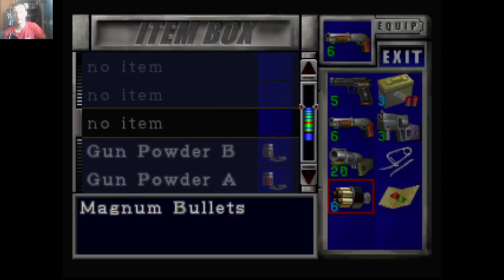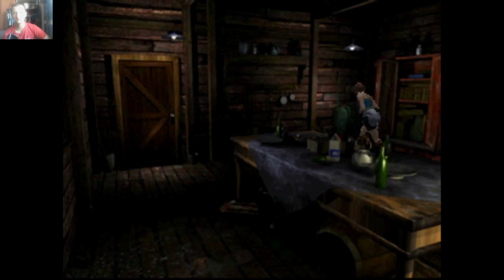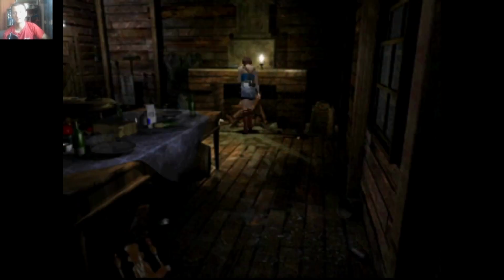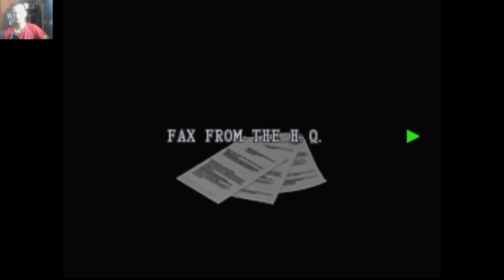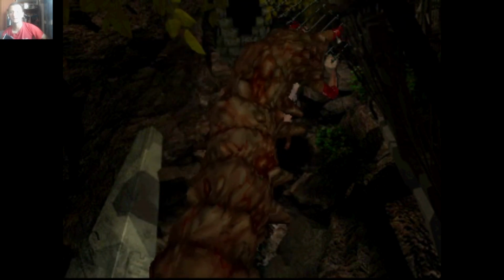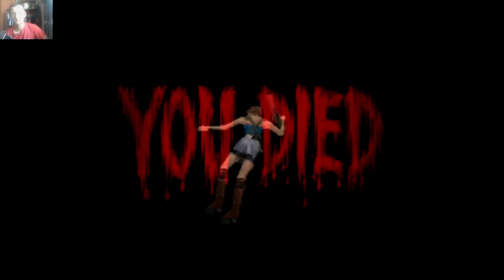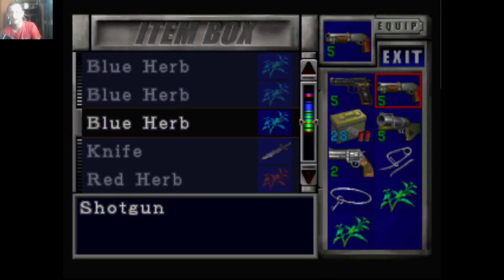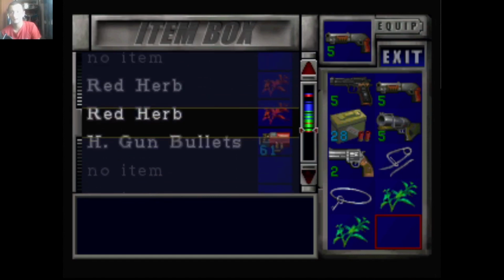Resident Evil 3: Nemesis (PS1) - Part 12: A Giant Enemy Worm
This worm has teeth and knows how to use em